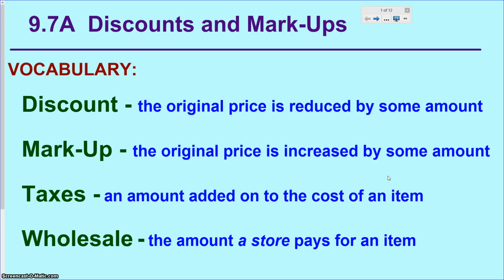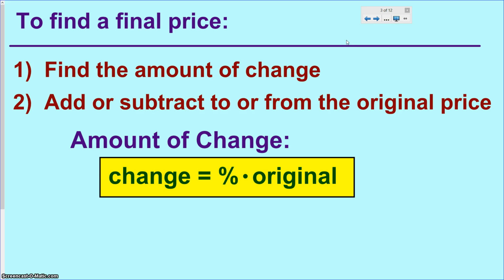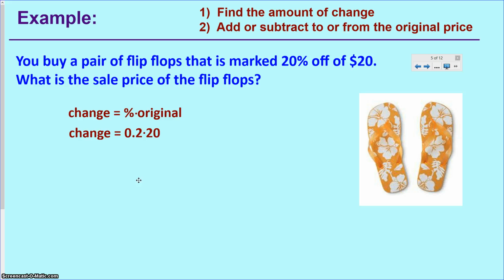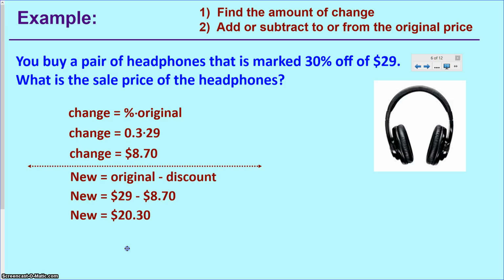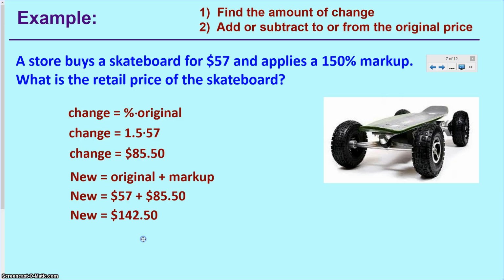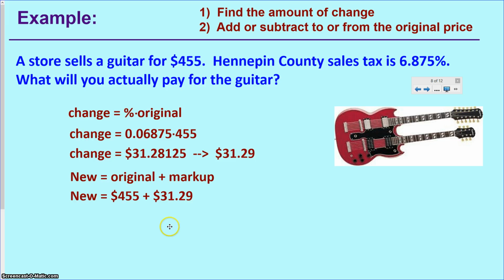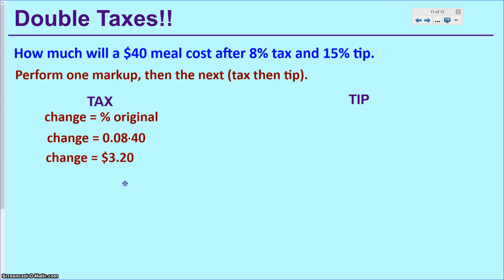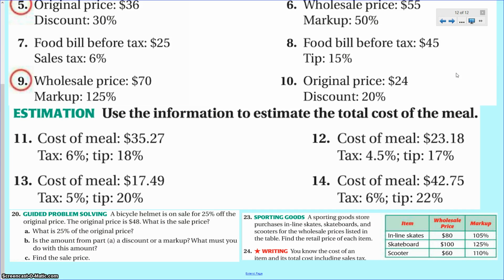9.7A Discounts and Markups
Determining the final price of many items with sales tax, tips, and markups